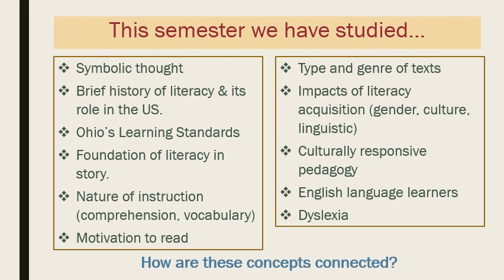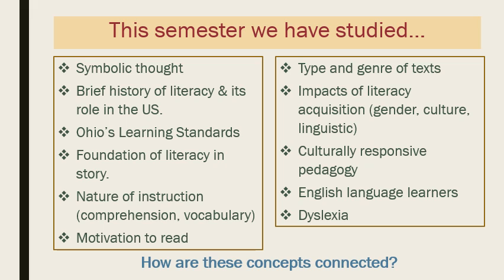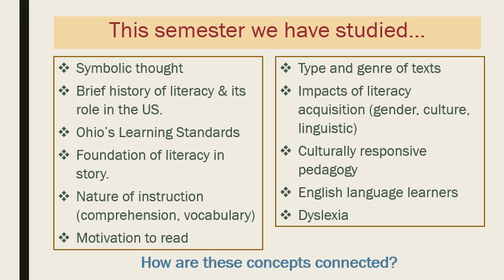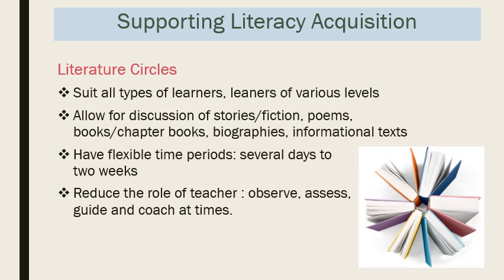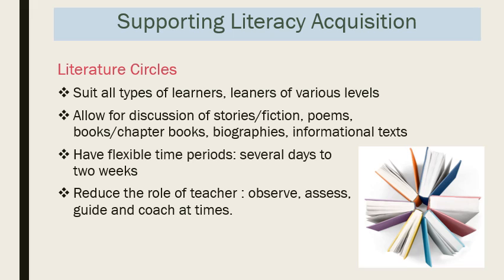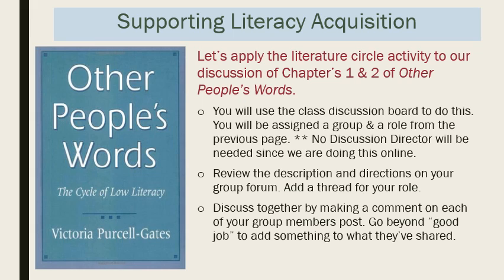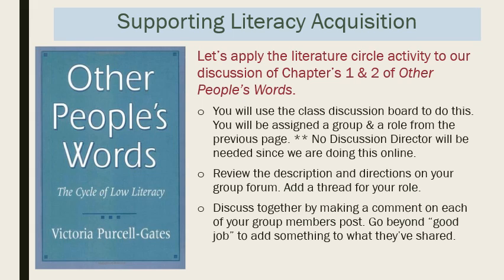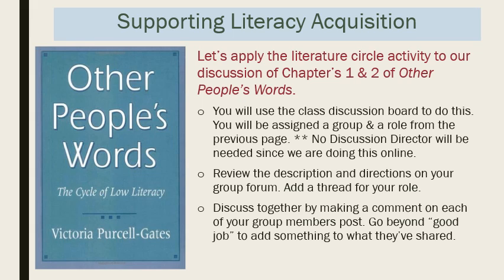Week 11 Foundations of Literacy with Voiceover